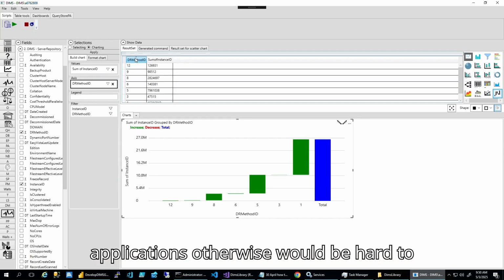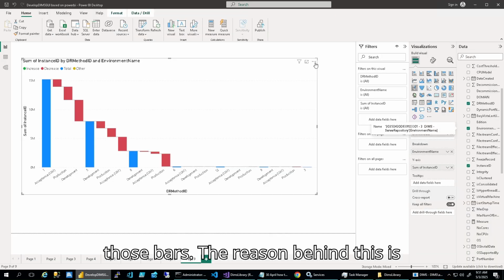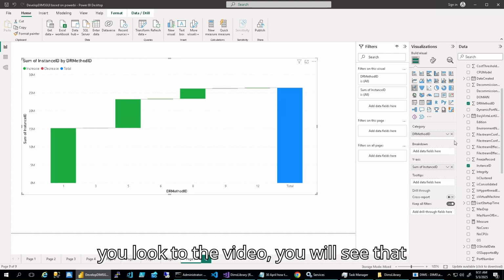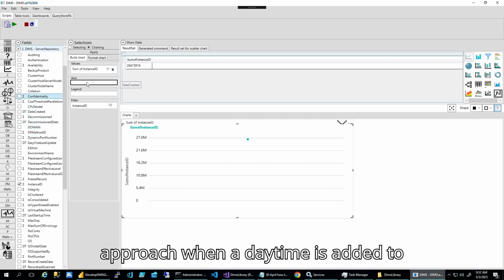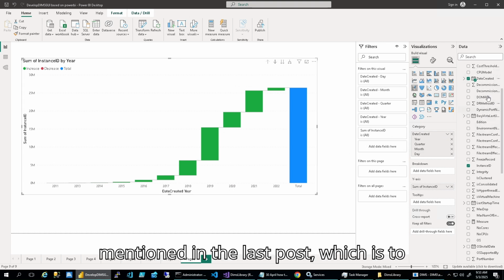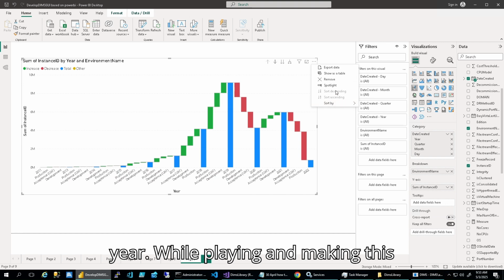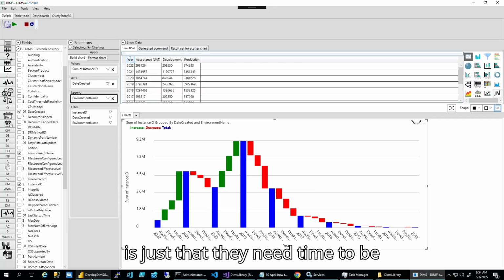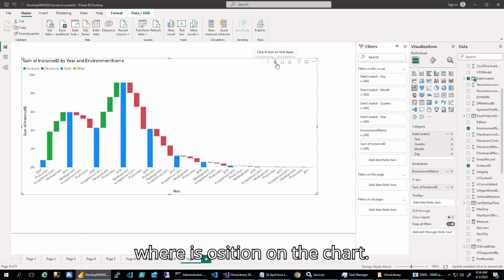DIMS Charts Waterfall chart with breakdown caption